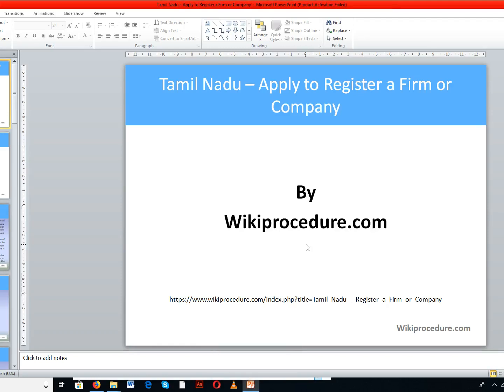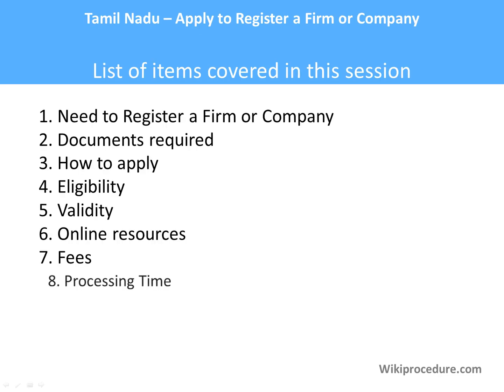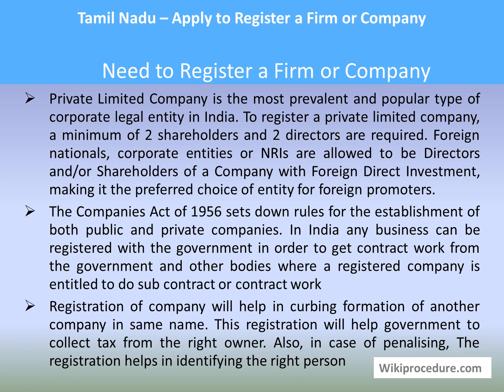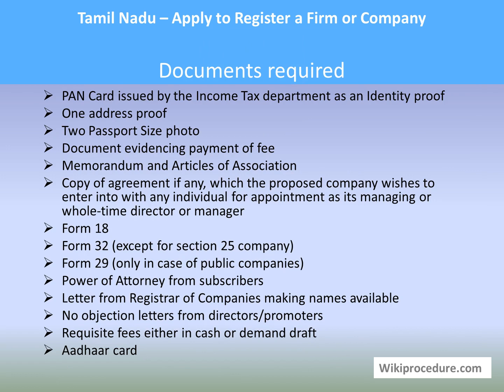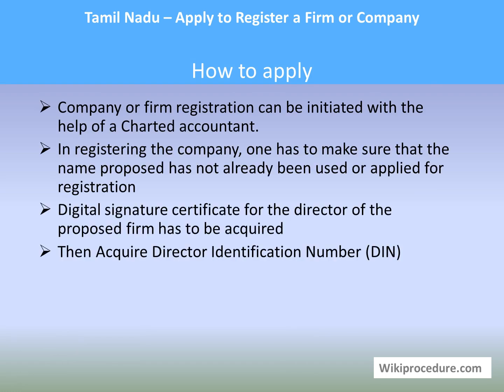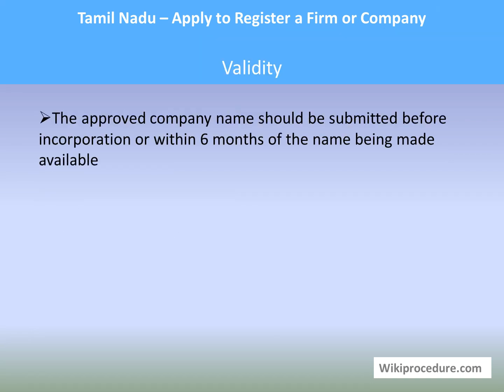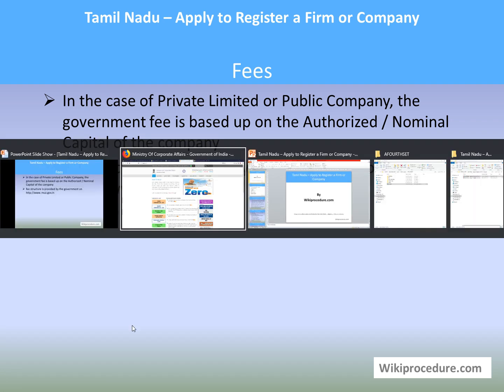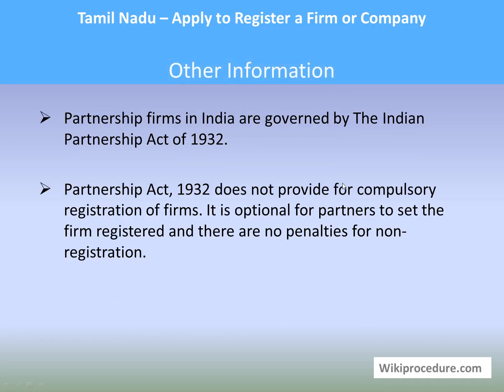Tamil Nadu – Register A Firm Or Company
This video provides you information related to registering a Firm Or Company in Tamil Nadu.